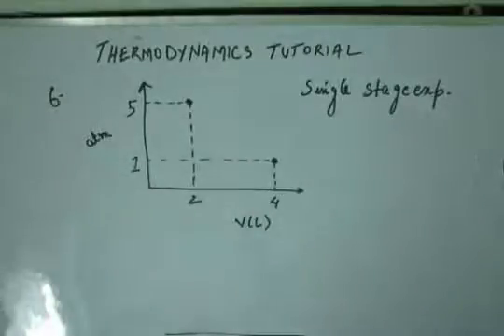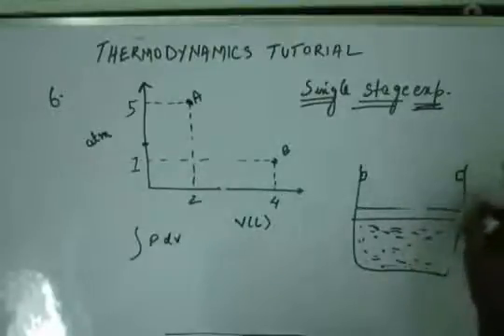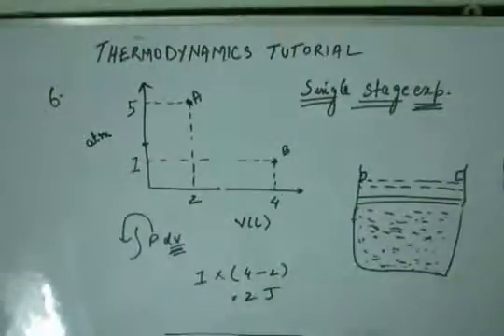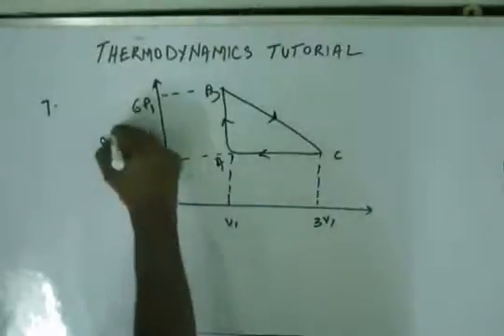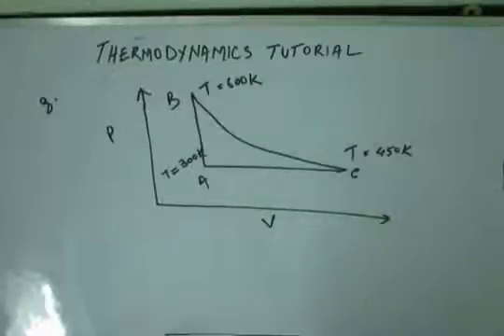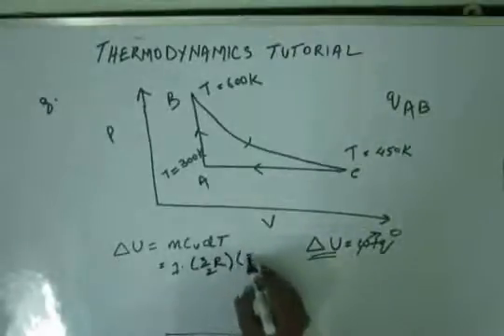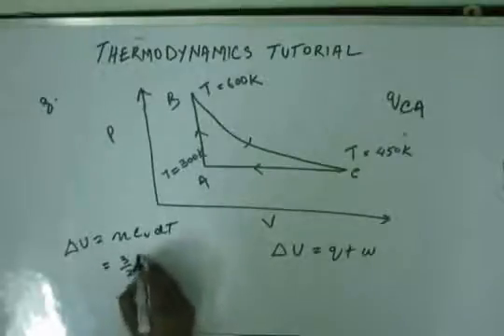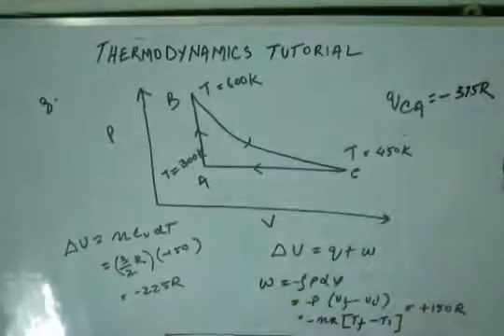Thermodynamics Lecture 10 , Chemistry IIT JEE (More Example / Practice Problems)